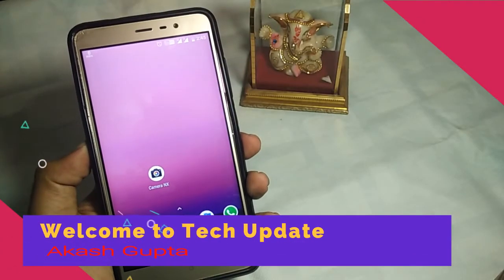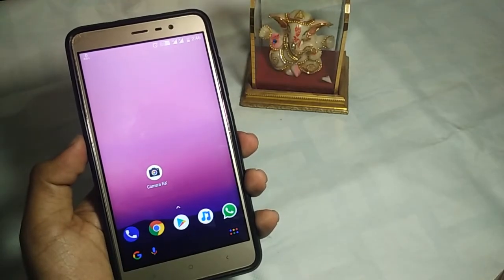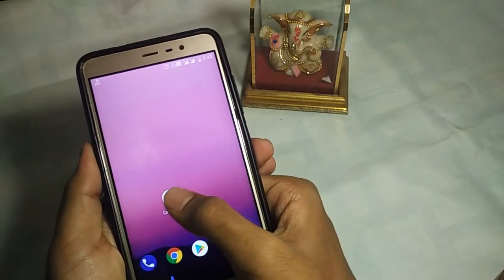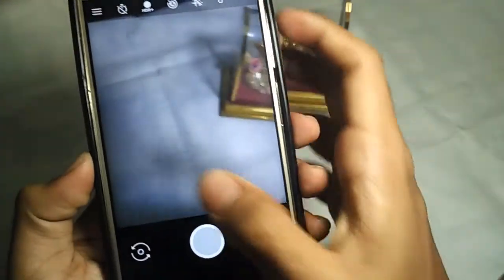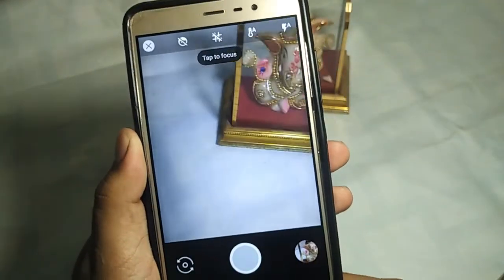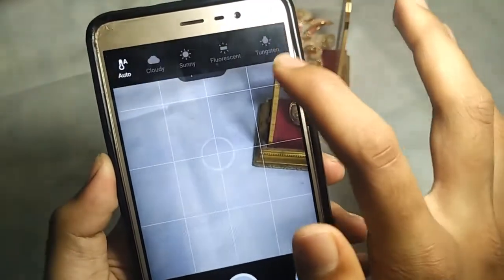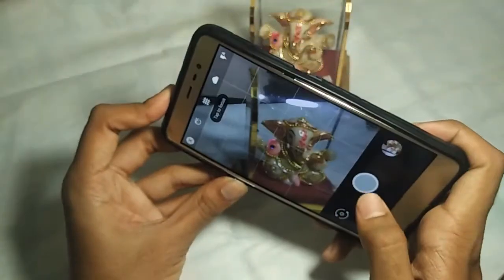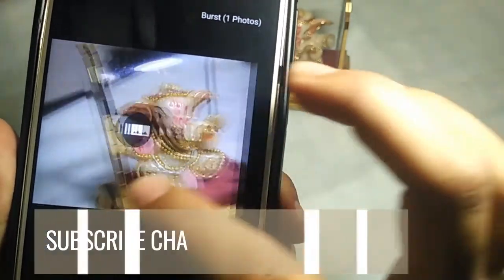How to Get Portrait Mode on Redmi Note 3 and Any Android Device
Now Portrait have its on trend , So Today i m going to show you how to get portrait mode on redmi note 3 and this method work on any android device How to Get Portrait Mode on Redmi Note 3 and Any Android Device

Portrait mode Redmi note 3

Stay connect us